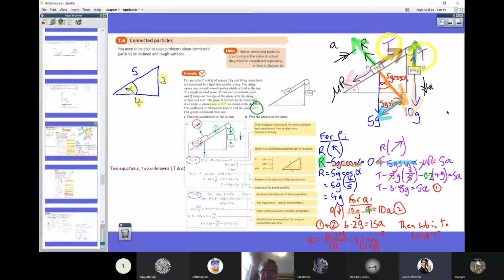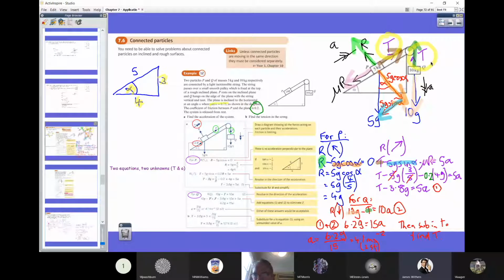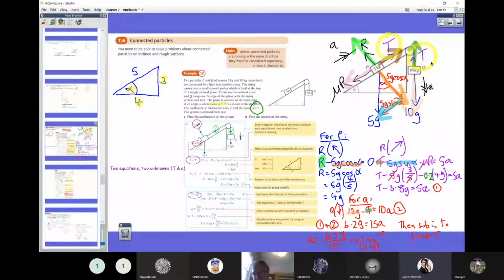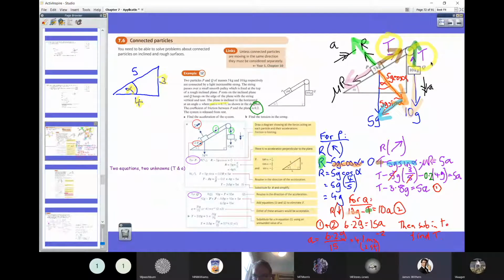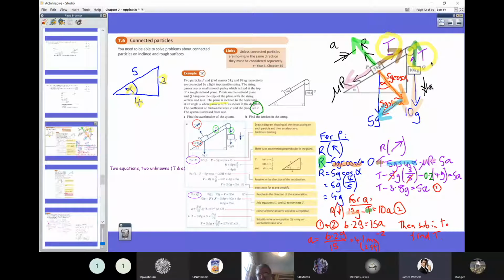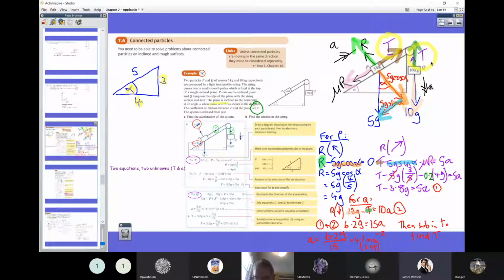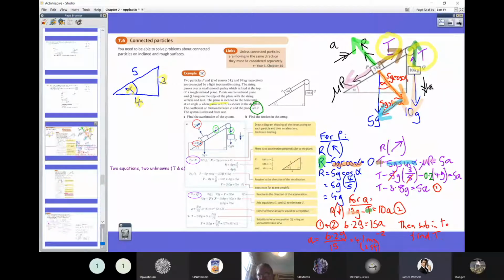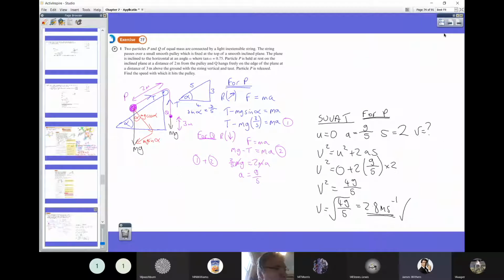8 February - Mechanics - Chapter 7 - Connected Particles - Ex 7F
8 February - Mechanics - Chapter 7 - Connected Particles - Ex 7F